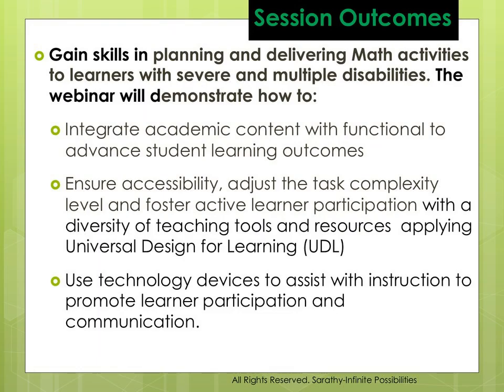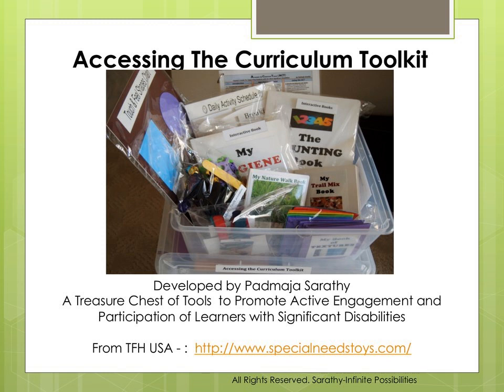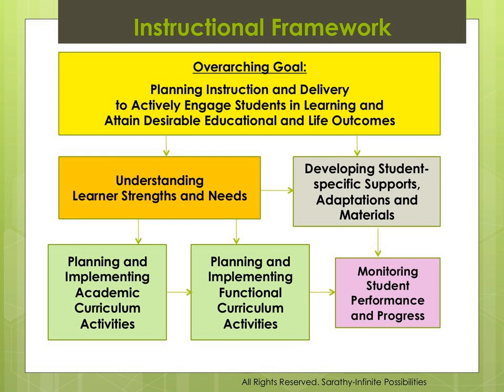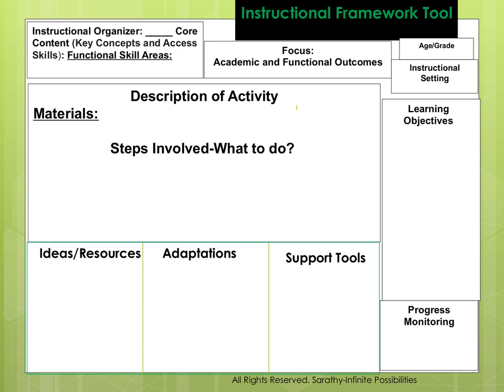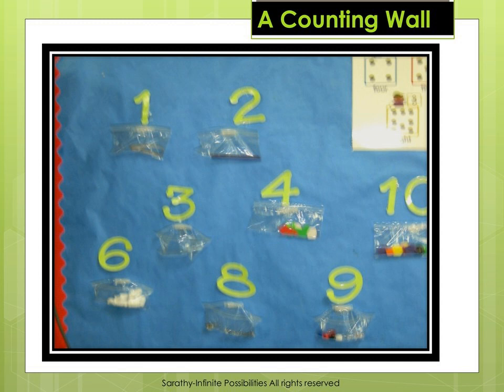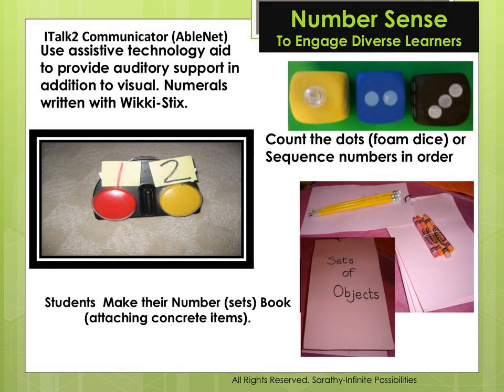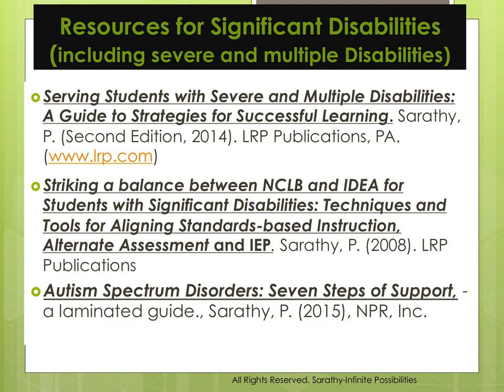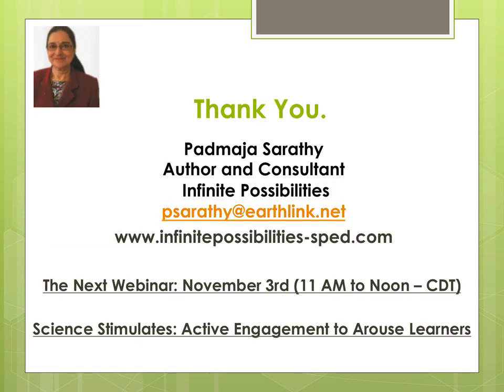Math Magic: Motivating and Outcome-Based Activities to Inspire Learners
Presenter: Padmaja Sarathy, MA, Author & Educational Consultant

In this highly practical webinar session focusing on Mathematics instructional activities, participants will gain skills in planning and delivering academic content integrated with functional activities to advance the learning outcomes for students with severe cognitive, communication and motor challenges. Through depicting a number of multi-sensory, hands- activities, the session will demonstrate how to address the following Math content area key concepts using high-interest scenarios:

• To use numbers in a variety of forms to solve problems in daily life
• To increase awareness of amount, size, time concepts and the use of measurement tools
• To use money in real-life situations and to solve problems using combination of coins and bills

Applying the universal design for learning principles (UDL) framework centered on presentation, student engagement, action, and expression, this webinar session activities will demonstrate how to ensure accessibility, adjust the task complexity level and foster active learner participation. Participants will increase their knowledge of a number of resources and support tools including assistive technology aids to enhance instruction in the Math content area.